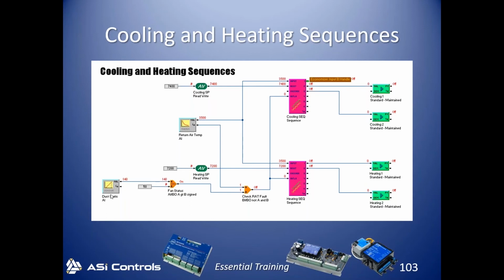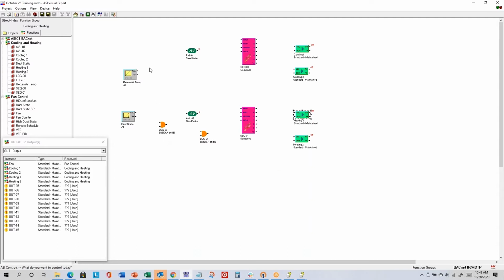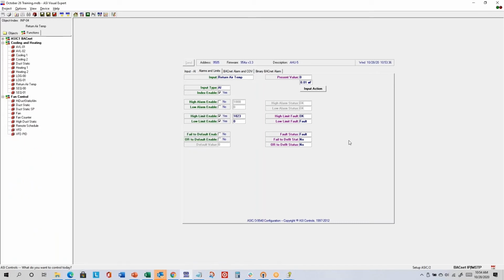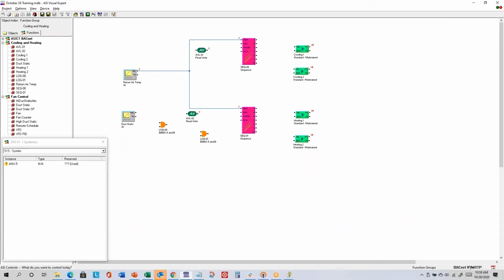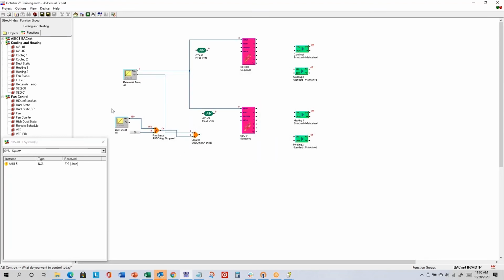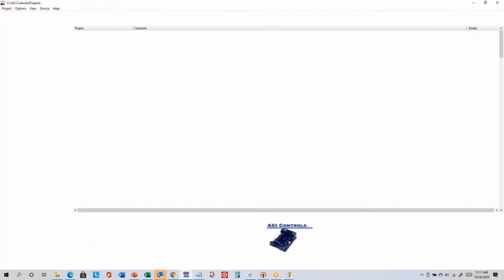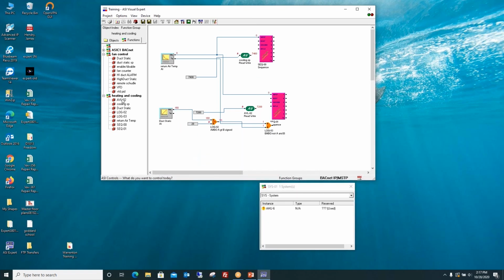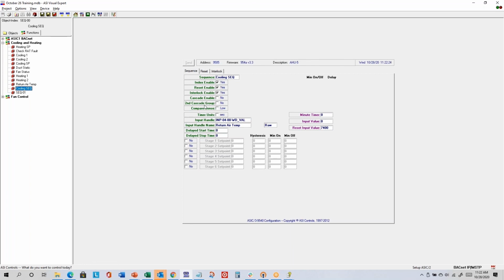Essential Training- Building a Sample Sequence Pt 2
Topics Covered:
- Building a Sample Sequence Pt  2